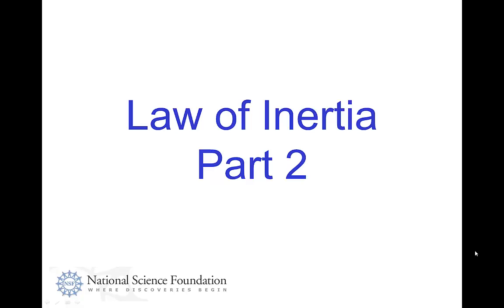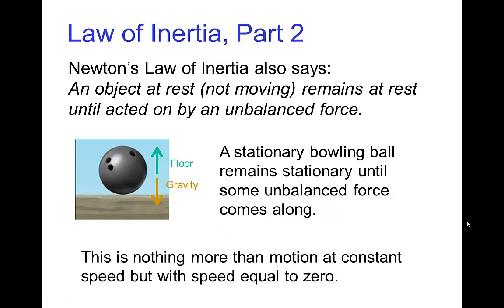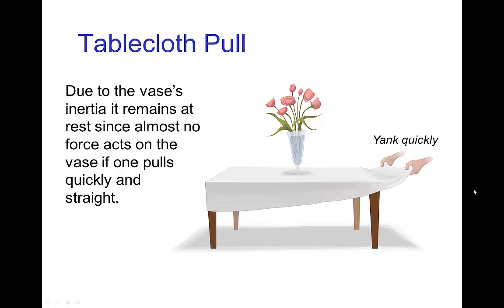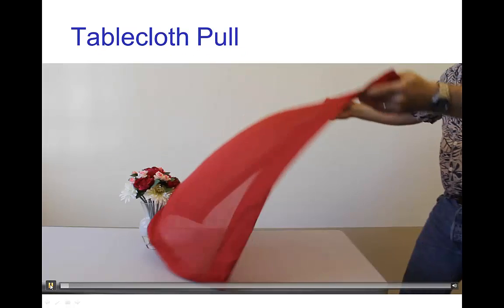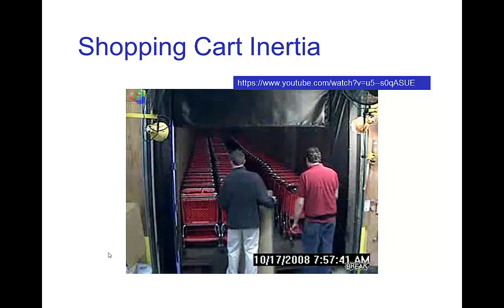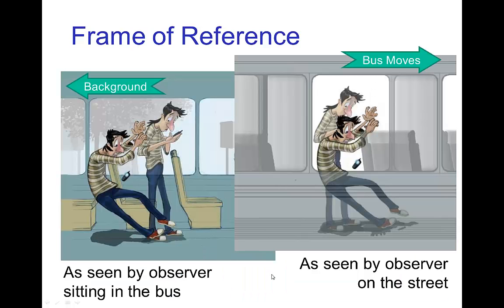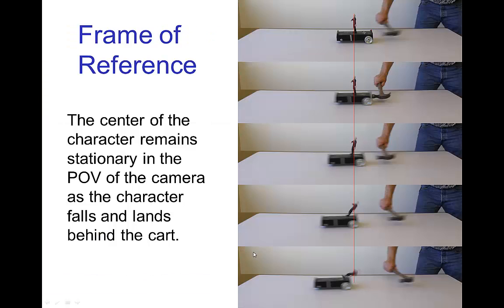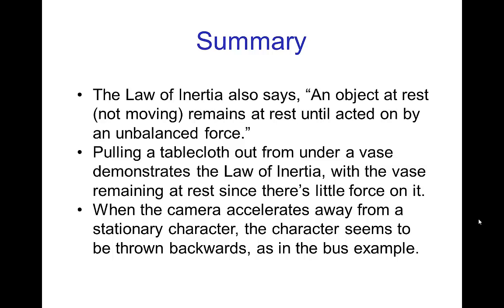The Law of Inertia, Part 2 (OLD VERSION)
Video tutorial on the Law of Inertia, also known as Newton's First Law of Motion, as it applies to animaiton. This is part two, which discusses how an object at rest remains at rest until acted on by an unbalanced force. For more tutorials on physics as applied to animation,